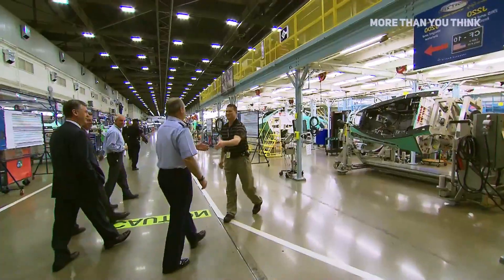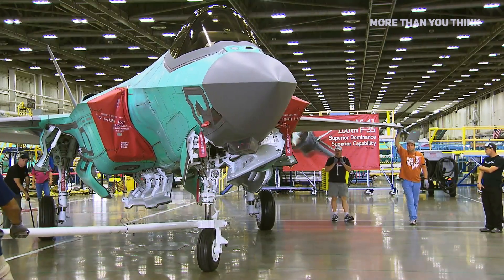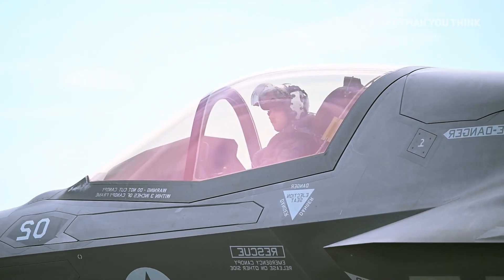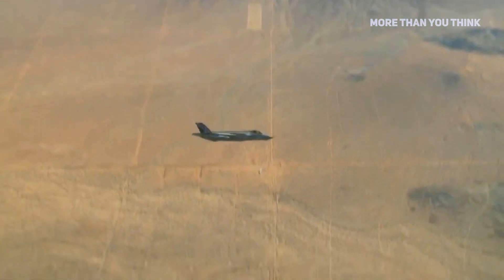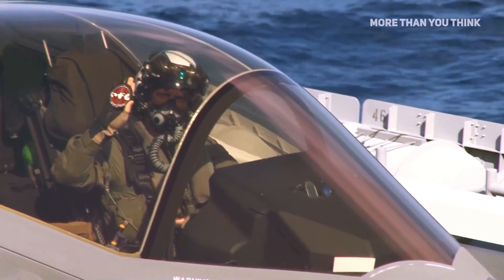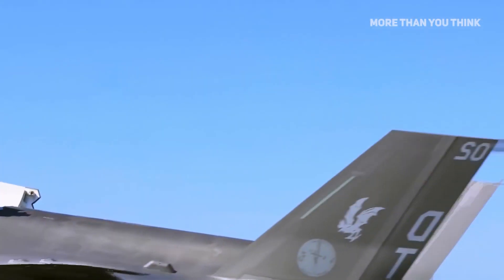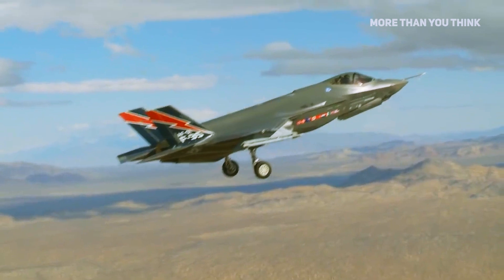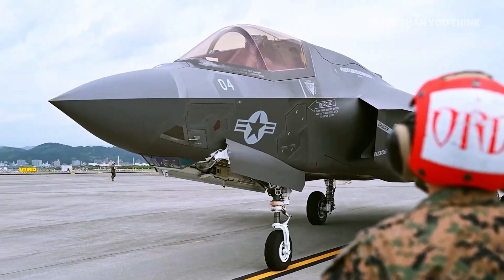US Military Announced Their New Super F-35 Stealth Fighter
The F-35A is the conventional take-off landing variant that is used or will be used by most of the current and future customers. The F-35B is the short take-off and vertical landing (STOVL) version specifically designed for the United States Marine Corps but also used by the British Royal Navy and Italian Navy. Closing the list is the F-35C, which is the aircraft carrier version of the stealth fighter jet.

The F-35 is a 5th generation stealth multi-role aircraft with the capability to conduct six mission sets: Strategic Attack, Close Air Support, Air Superiority, Electronic Warfare, Intelligence, Surveillance, and Reconnaissance (ISR), and Suppression Enemy Air Defenses (SEAD) and Destruction Enemy Air Defense (DEAD).

Fifteen countries are operating or intend to operate the aircraft (the U.S., U.K., Australia, Canada, Japan, Israel, Italy, Norway, Denmark, Poland, Singapore, Belgium, South Korea, Netherlands, and Finland).